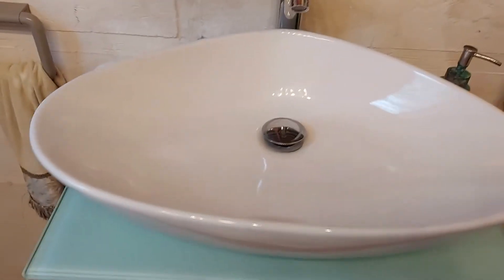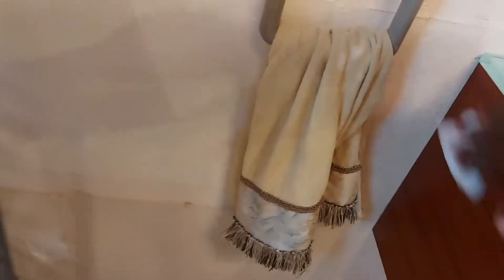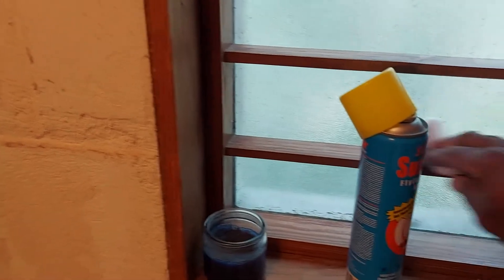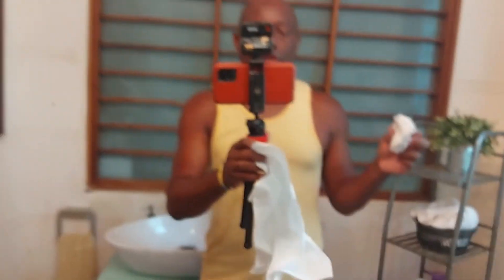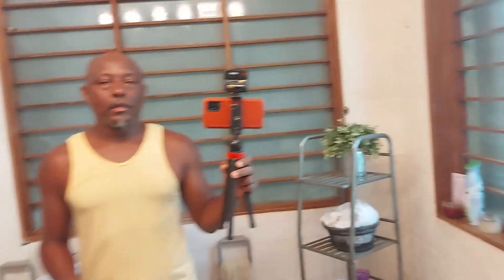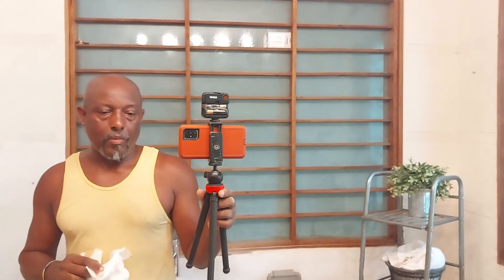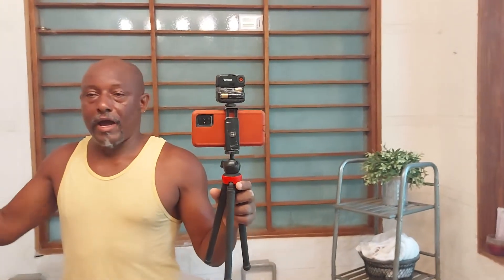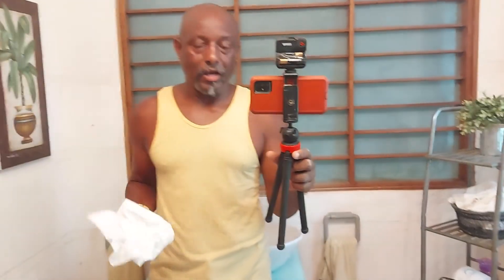Cleaning ash with a paper hand towel.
How l clean my home 🏡with a paper hand towel  to get the ash from the  inside of my home 🏡